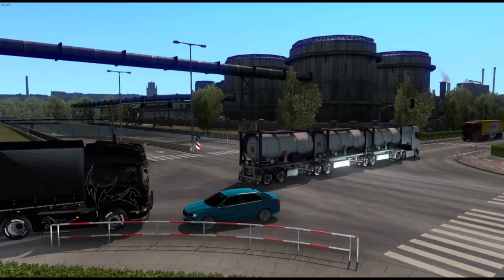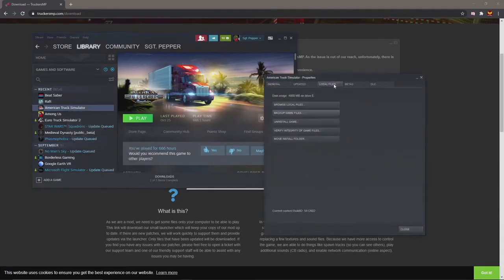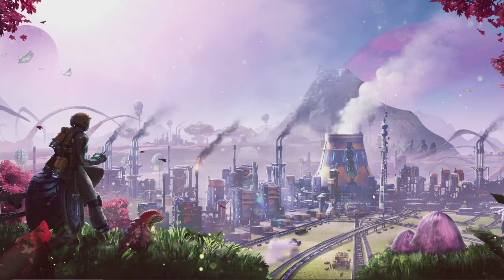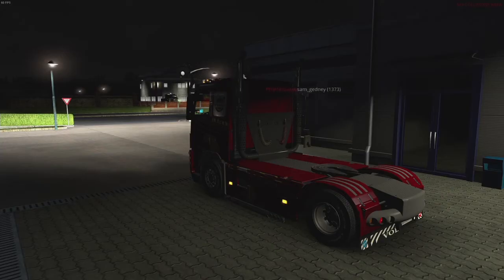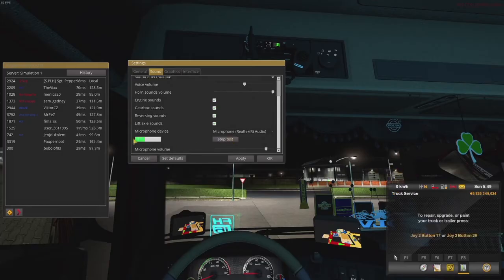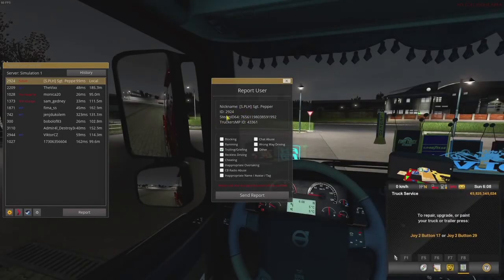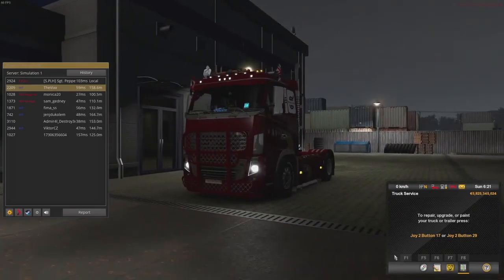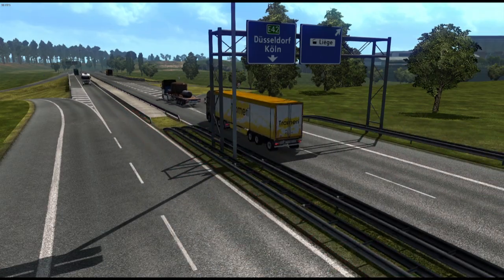Tutorial: The Beginner's Guide to TruckersMP Multiplayer Mod | 2022 Guide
Looking to play TruckersMP in 2022?

This updated, comprehensive beginner's guide walks through how to get started on TruckersMP. TruckersMP (or TMP for short) is the multiplayer mod for Euro Truck Simulator 2 and American Truck Simulator, games made by SCS Software).

TruckersMP is an MMO-style multiplayer environment and is an unofficial game modification with over a million users. If you're looking to play Convoy, the officially supported multiplayer engine from SCS where you can host private servers of up to eight players, see my guide about it

This tutorial goes through how to register, install, launch, and play TruckersMP for the first time, verifying your Steam profile (and potential issues with private Steam profiles for authentication), a quick overview of the available servers, a tour of the TruckersMP interface (tab menu settings, player list, CB radio, chat commands, hotkeys, server status, and more), ingame voice chat, and how to send player reports to TruckersMP admins.

0:00 Create TruckersMP account
1:04 Install TruckersMP
1:24 Locate your American Truck Simulator or Euro Truck Simulator 2 game directory
2:23 Private Steam profile, verify game copy and hours
3:32 Launch TruckersMP and join a server
5:52 Using the in-game voice chat or CB radio
6:30 TruckersMP ingame settings
7:49 How to send a web and ingame report
10:20 How to fix your truck anywhere, anytime in chat
10:51 Automated server kicks
11:13 Viewing your server and connection status
12:42 Conclusion

TruckersMP Steam API issues: occasionally there are issues with the information sent from Steam to TruckersMP, causing registration issues. If you are unable to register, try again at a later time. For updates, follow the TruckersMP blog

Want to learn more about TruckersMP? Visit this guide to see my other tutorials

TruckersMP is a community-made, player-run game modification (mod) that brings multiplayer features to Euro Truck Simulator 2 and American Truck Simulator (games made by SCS Software), and is free and open for all users who have a legal copy of one of the supported games (Euro Truck Simulator 2 and American Truck Simulator).

TruckersMP is formerly known as Euro Truck Simulator 2 Multiplayer (ETS2MP) and American Truck Simulator Multiplayer (ATSMP).

Tutorial: The Beginner's Guide to TruckersMP (2022 Guide) | How to install TruckersMP | How to register to TruckersMP | How to play TruckersMP | ETS2 Multiplayer Mod | ATS Multiplayer Mod